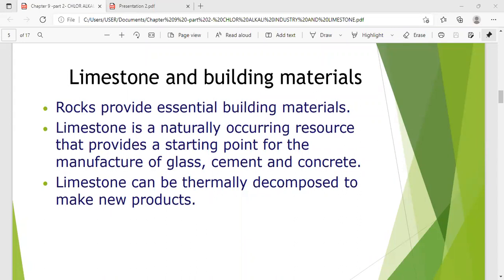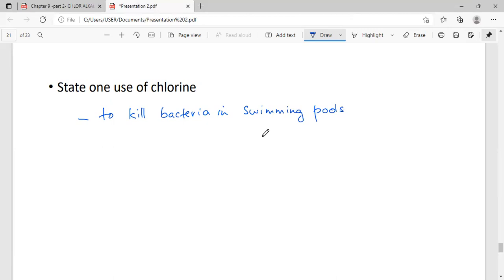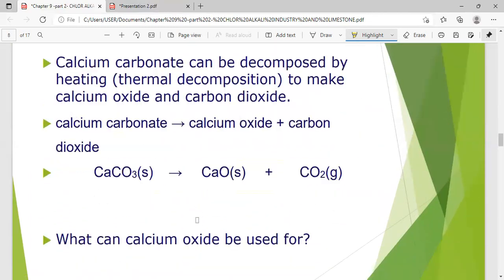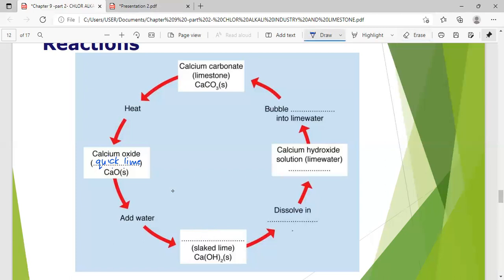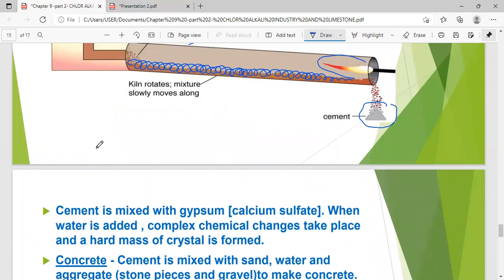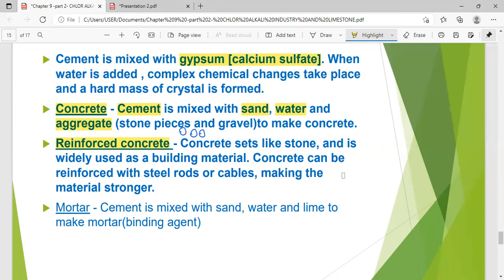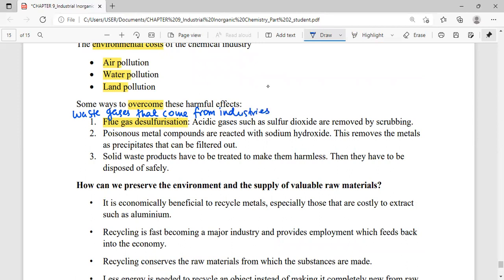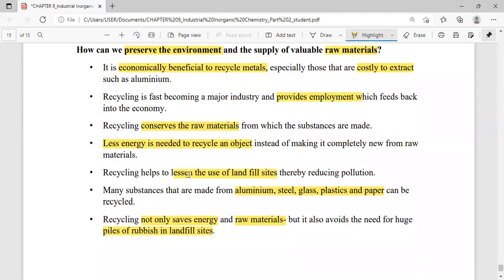2022 Sem 1 Chem week 7 video 1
Limestone and building materials. Recycling.